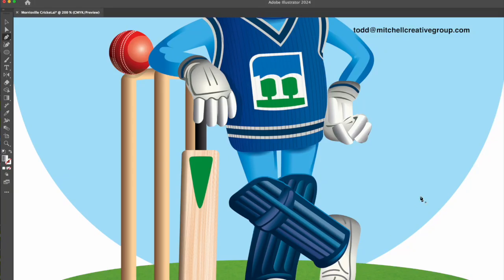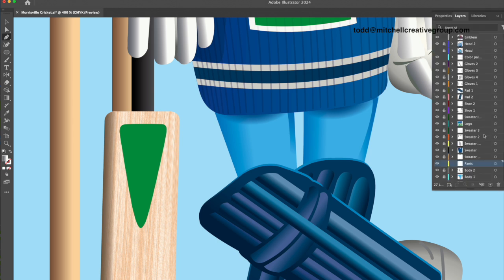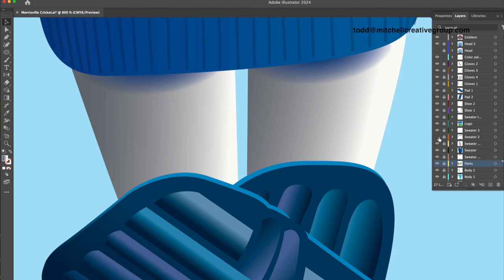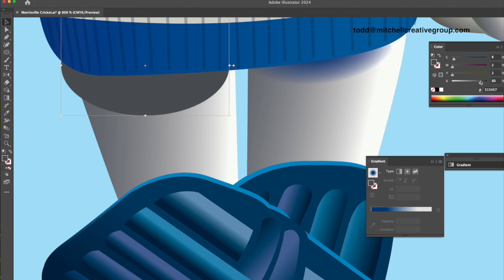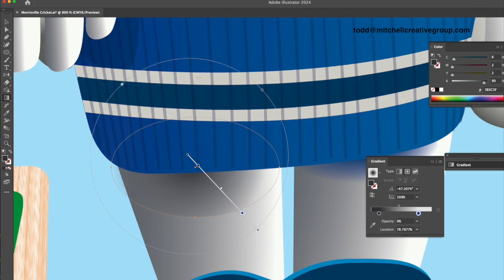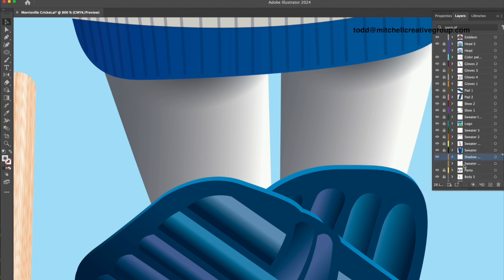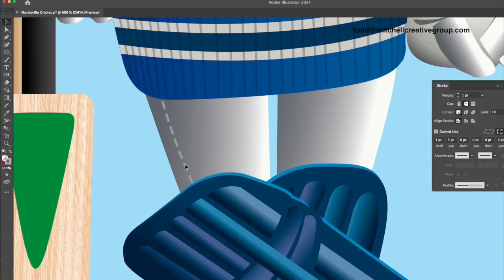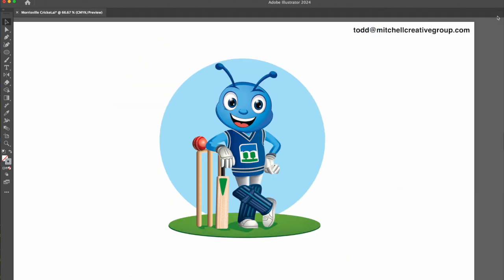Giving pants to a naked cricket!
Here's a quick video showing you how I added pants to a mascot cricket in Adobe illustrator. Using their layers and other tools makes it real easy! Created a mascot graphic for the Town of Morrisville, North Carolina.